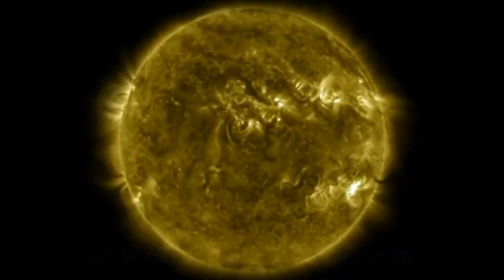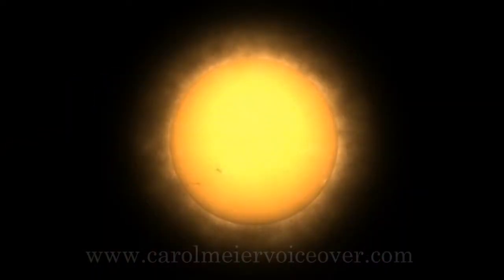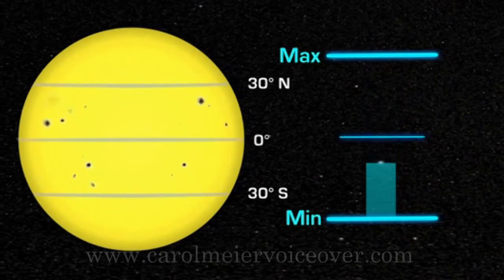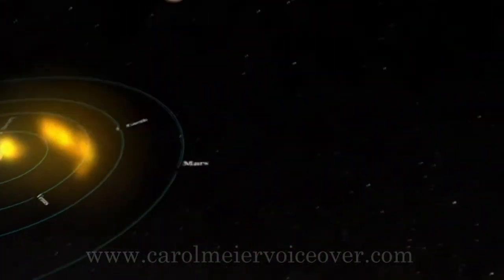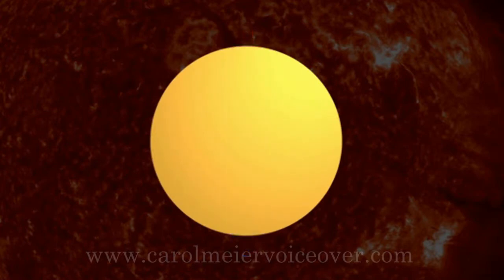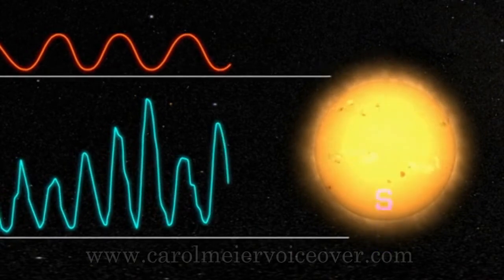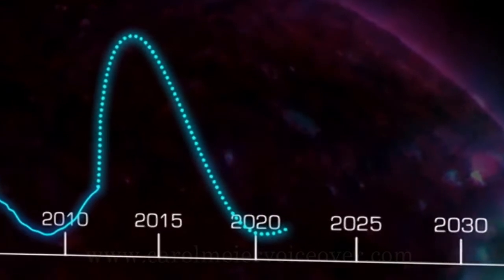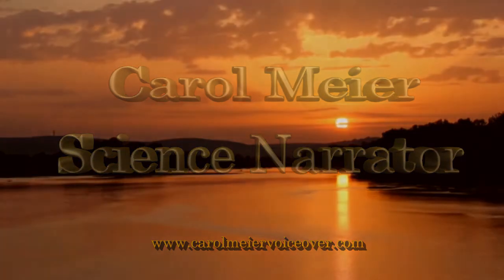SOLAR CYCLES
Explains solar cycles, what they are and how they work.